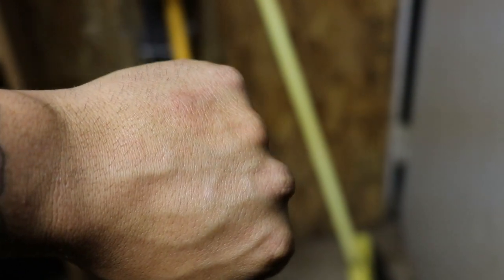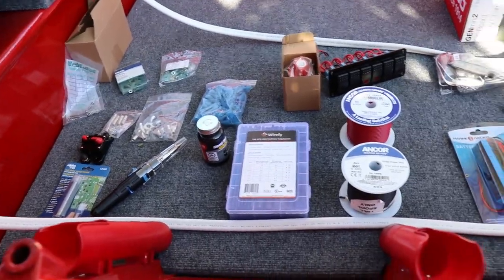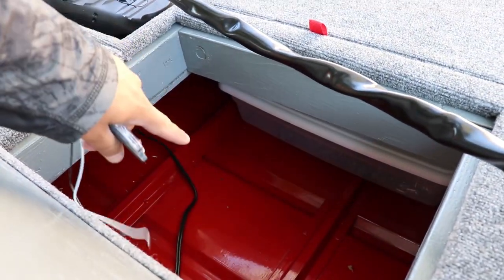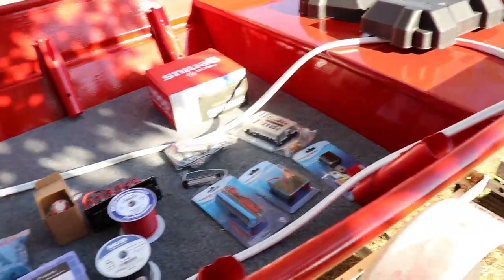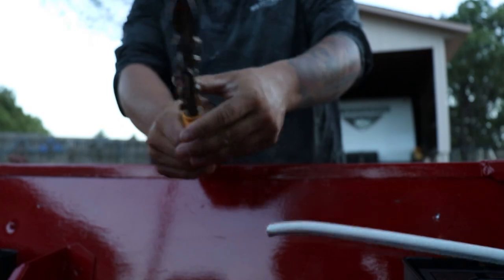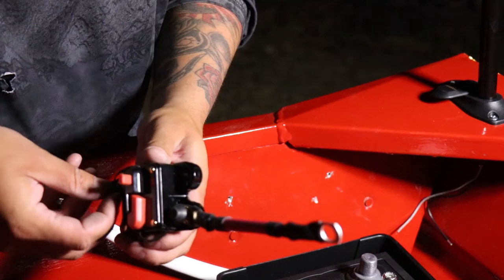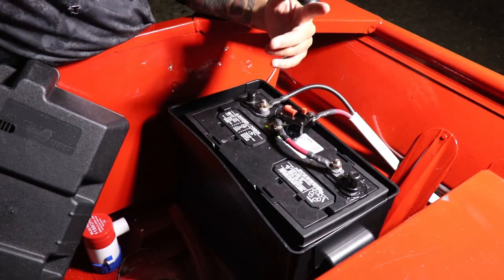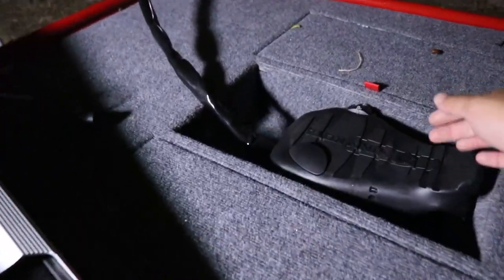JON BOAT TO BASS BOAT 12V ELECTRICAL SYSTEM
Today while waiting for all my back deck parts to dry i decided to start on my electrical system in my 14  foot jon boat, i got all the wiring and control panel in the mail today so i can finally start running wire and connecting LED lights to my batteries, in todays video i just installed the trolling motor to the batteries, i will be installing all the other electronics in future videos, but i hope yall are enjoying the build series, we are almost  done

Guys if yall need anything for your jon boat to bass boat conversions, or any type of boat you got, use my discount code "ADAM RYAN" when checking out and get 5% off your order, when you do so it will be helping out my channel and my boat build so go check out the link!!